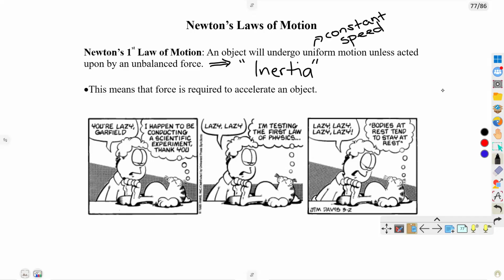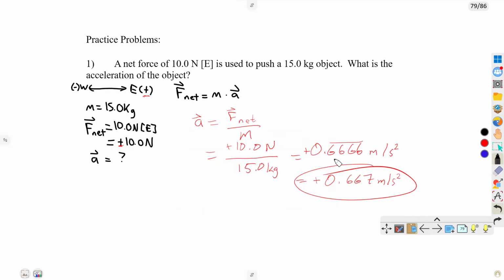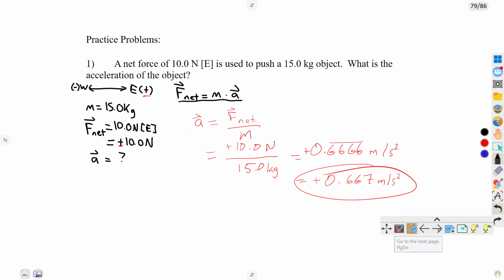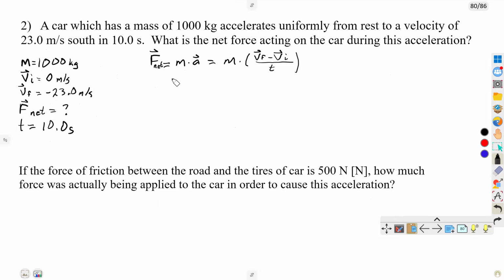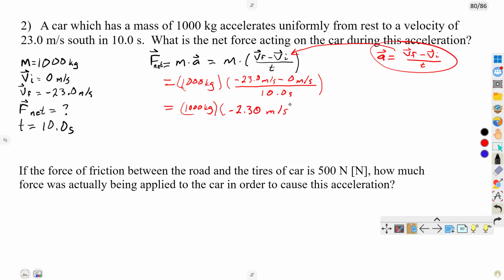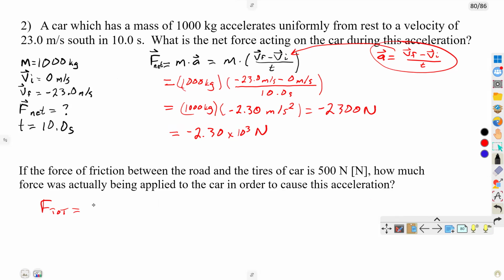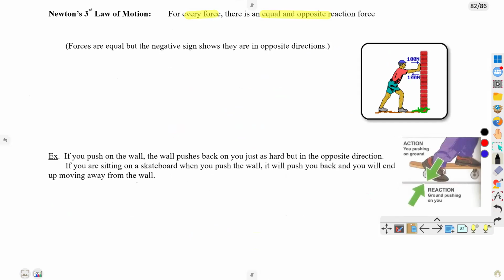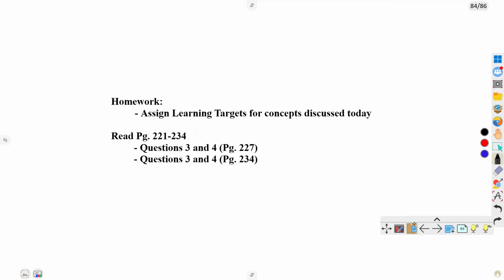Science 20 Unit B Lesson 11 Laws of Motion